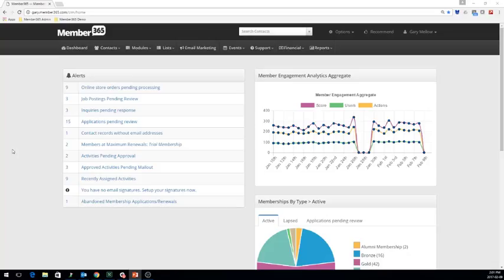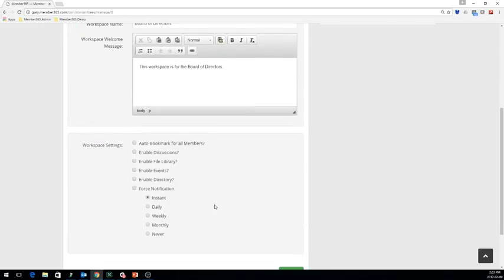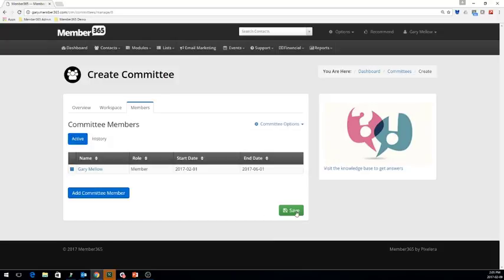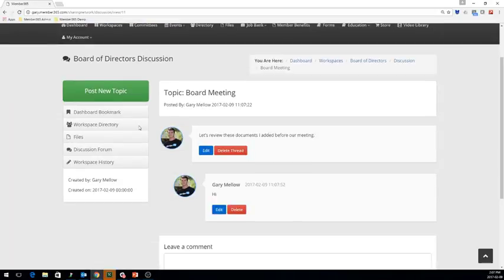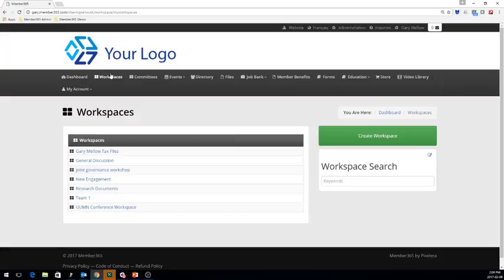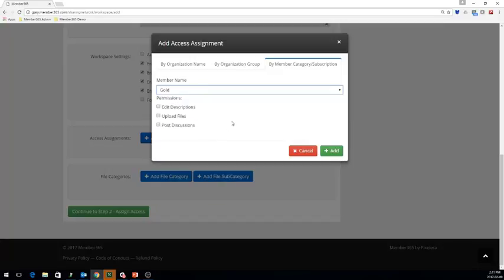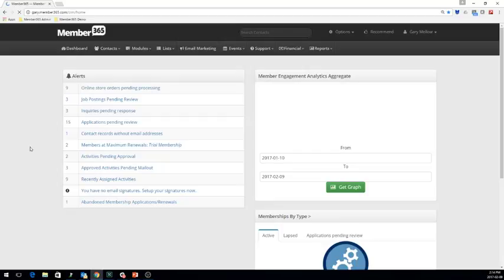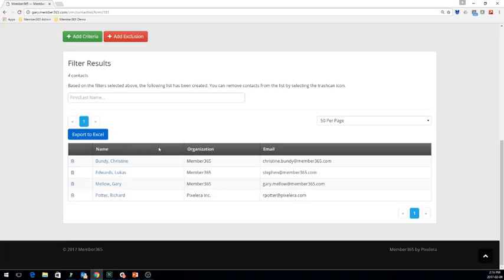Member365 Weekly Webinar: Workspaces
Learn how to engage members using workspaces. Collaborate, communicate and grow using Member365's Membership managment Software. Take you association to the next level and give your memebrs what they need to succeed.